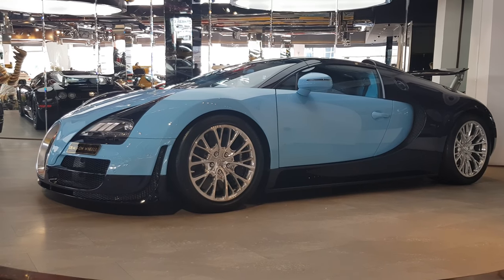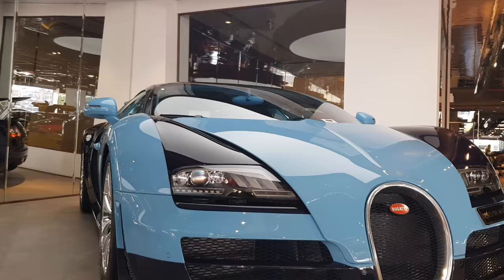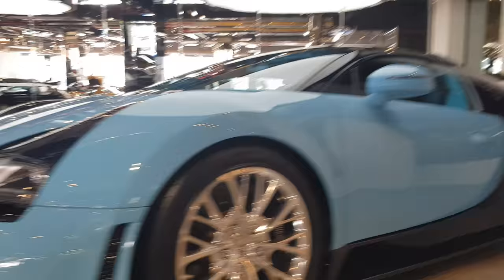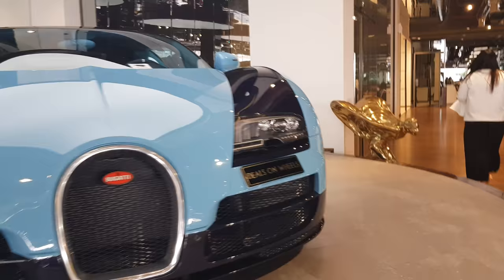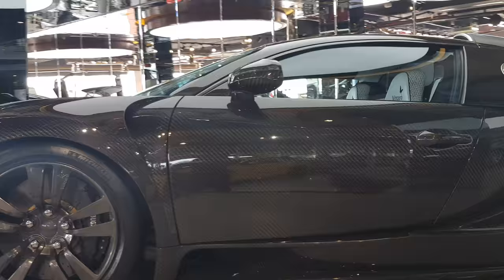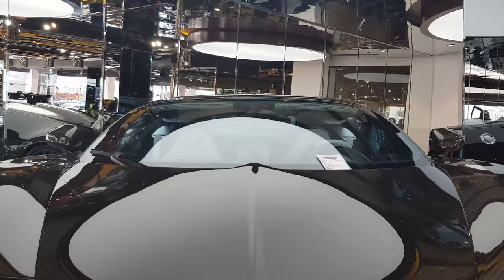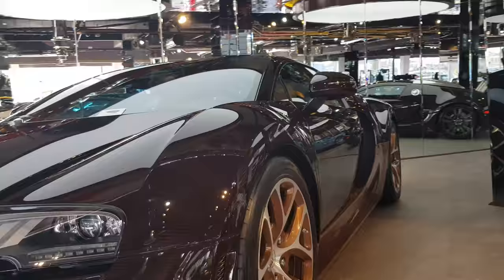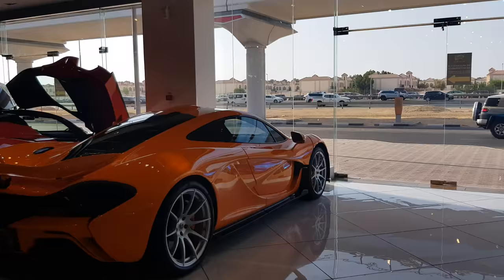1 of 3 Bugatti Veyron Wimille super luxury car review- English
Bugatti Veyron Vitesse Jean-Pierre Wimille Edition
8.0 L W16 quad turbo engine, 1200 horsepower
AED 7,750,000